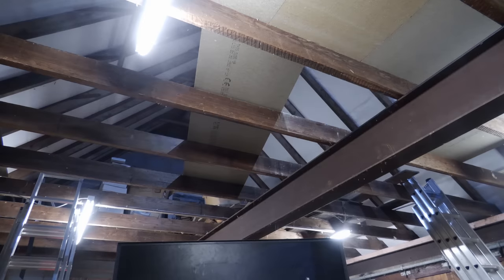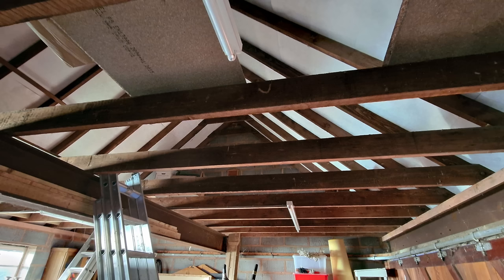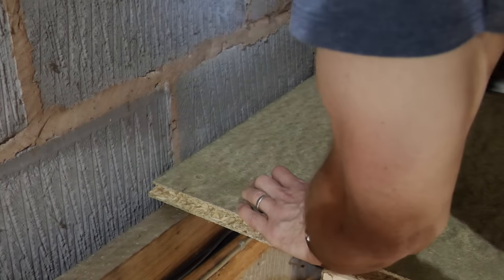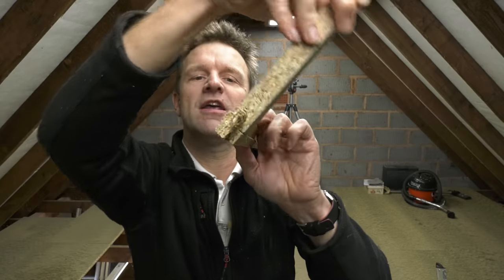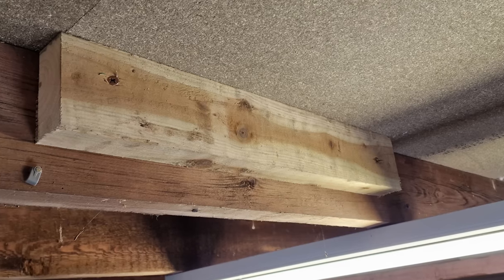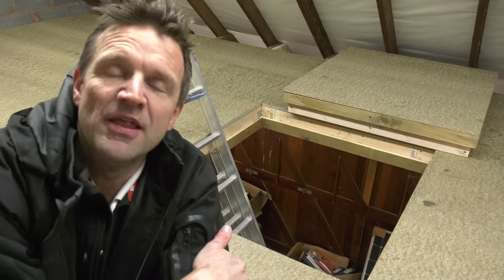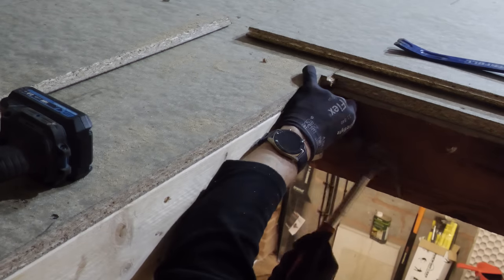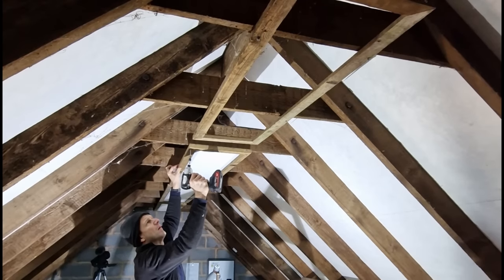How to Board your Loft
A complete DIY guide on how to board your loft - from the mistakes I've made, lessons learnt and modifications to come!

You can become a Charlie DIYte Patron for exclusive behind the scenes content and access to my Discord chat forum.

0:00 Introduction
1:02 Noggins
2:45 Choosing your Flooring
4:20 Board Positioning
5:38 Boards wrong way up
7:23 Staggering the boards
8:59 Perimeter Noggins
9:26 Ryobi saw review
10:12 Joint & joist glue
11:01 Access panel
14:27 Sealing the Floor
14:50 Lighting
 15:03 Patreon
15:44 The Hoist
17:25 Subscribe to Me!

and start earning shares (20% of the value of what you buy) every time you shop.
** As a founder influencer on WeShop I do earn a small referral commission if you sign up using this link and my username.